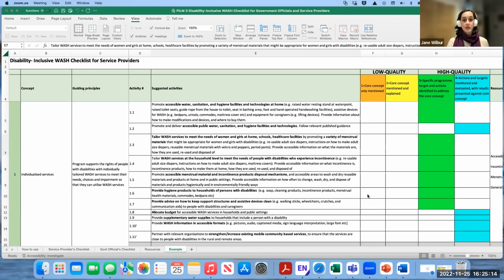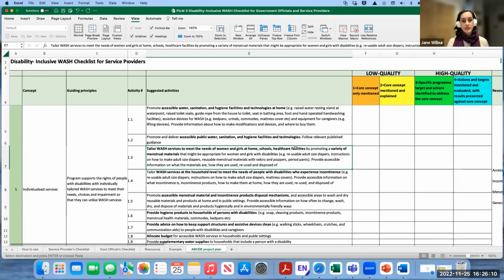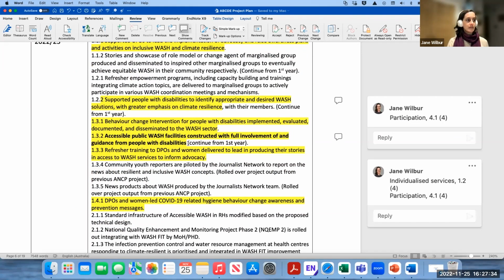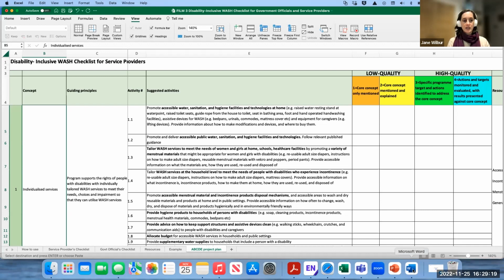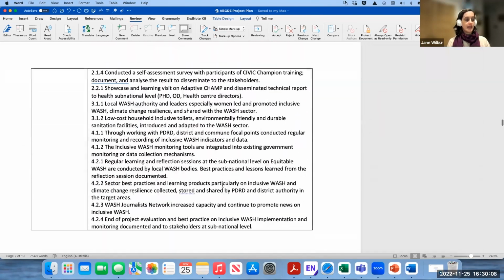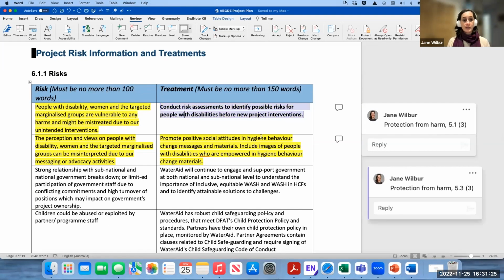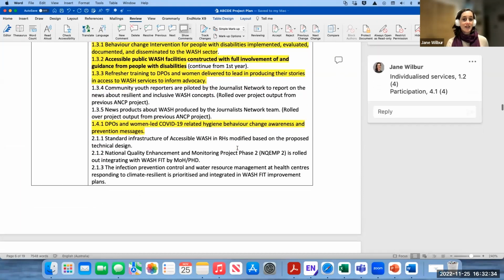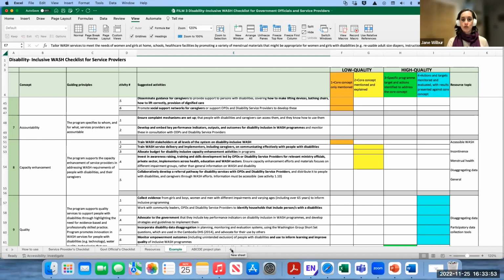Completing the Checklist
More attention has been given to disability in WASH policies and programmes.  The Disability-Inclusive WASH Checklist has been developed for government officials and service providers to support the meaningful inclusion of people with disabilities and caregivers in national policies, guidance documents, and interventions.

It’s based on findings from research that the London School of Hygiene and Tropical Medicine, WaterAid and OPDs did in Cambodia and Bangladesh.
The Disability-Inclusive WASH Checklist presents the study recommendations in a practical way that will support govt officials and service providers to action them in their work.